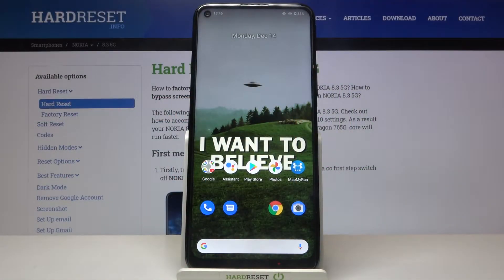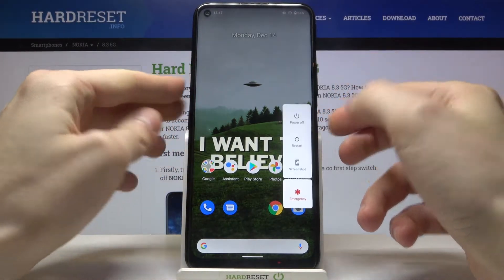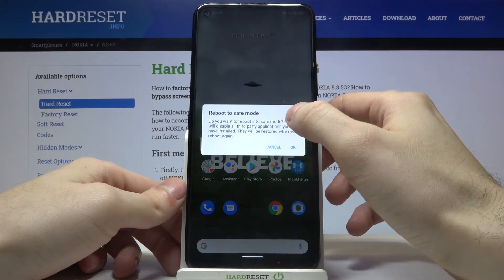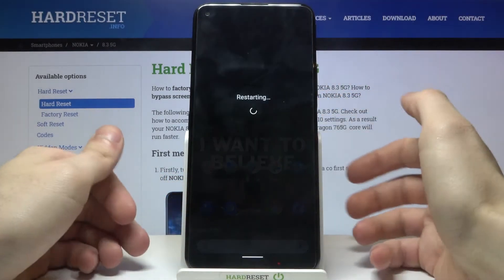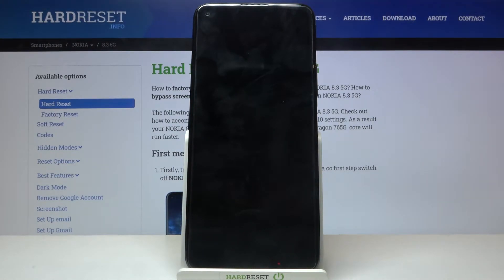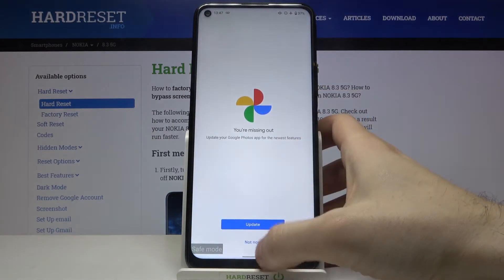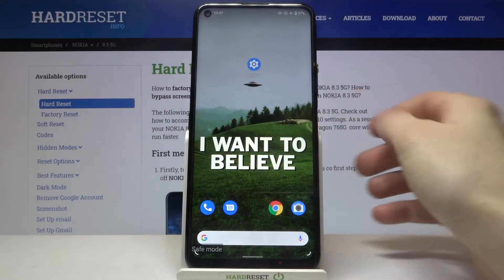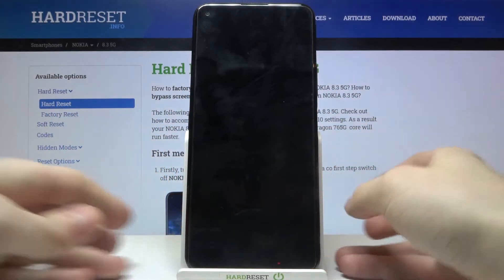Safe Mode in NOKIA 8.3 – Diagnose Third-Party Apps Issues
Find out more info about NOKIA 8.3:
We would like to present a tutorial, where we teach you how to get access to the safe mode in NOKIA 8.3. If you are having a problem with third-party apps installed on your Nokia device, find the attached video tutorial, where you will be able to learn a simple trick that allows you to enter a hidden menu called safe mode and diagnose the problem with NOKIA 8.3. Let’s follow the attached instructions and use safe mode in Nokia smartphone without any mistakes. Visit our HardReset.info YT channel and discover many useful tutorials for NOKIA 8.3.

How to enter safe mode in NOKIA 8.3? How to open safe mode in NOKIA 8.3? How to boot into safe mode in NOKIA 8.3? How to enable safe mode in NOKIA 8.3? How to use safe mode in NOKIA 8.3? How to quit safe mode in NOKIA 8.3? How to exit safe mode in NOKIA 8.3?